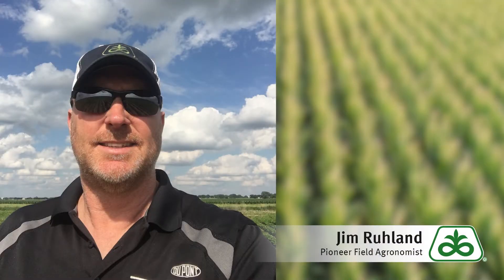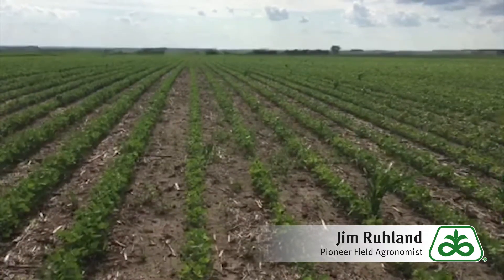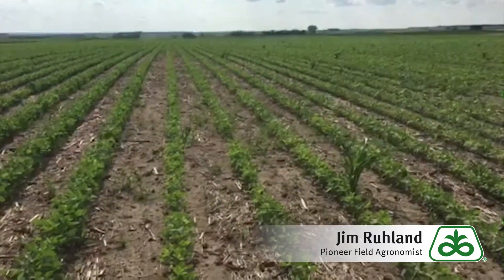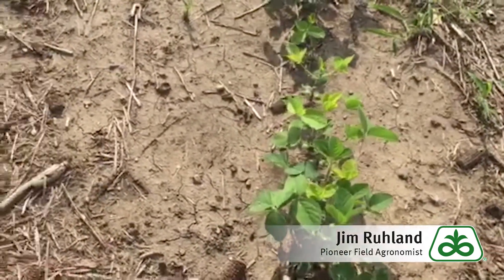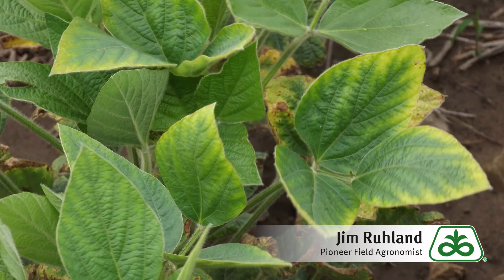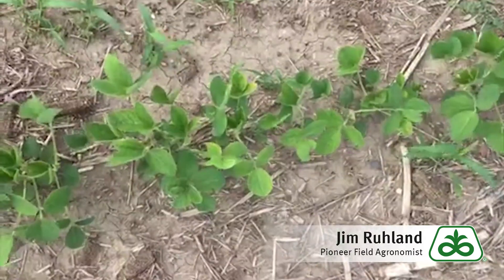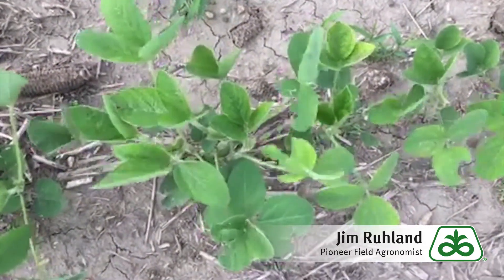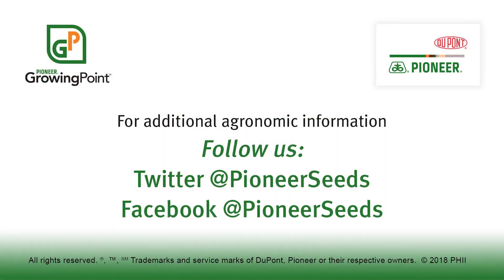Yellowing in Soybeans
Pioneer Field Agronomist Jim Ruhland talks about yellowing in soybeans, why that might happen, if it relates to Iron Chlorosis, and how you can figure out the cause.